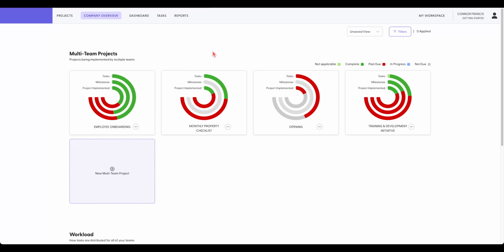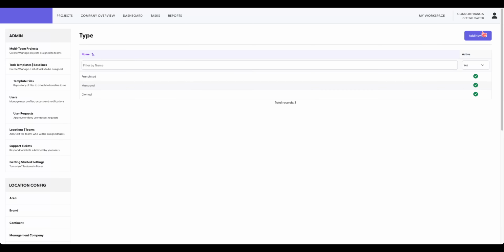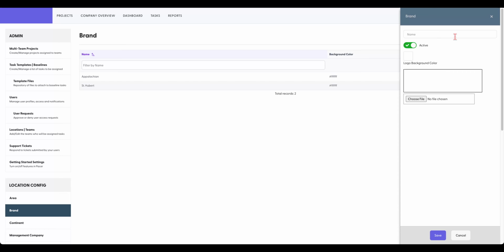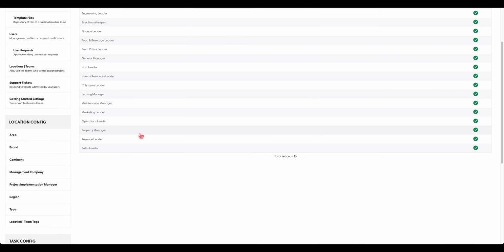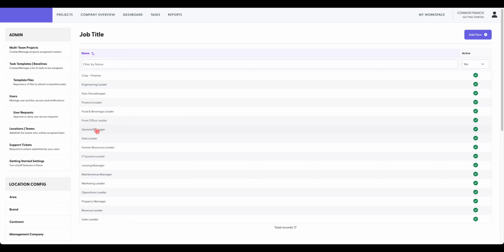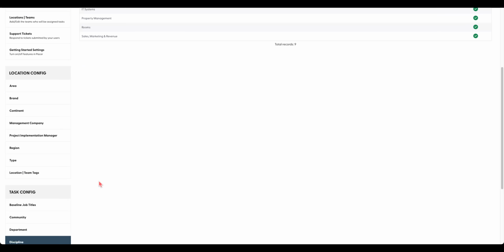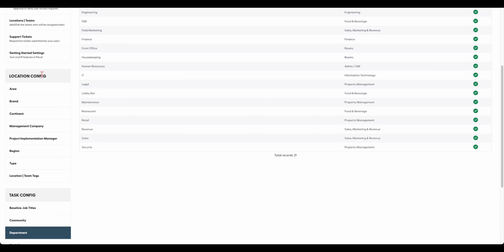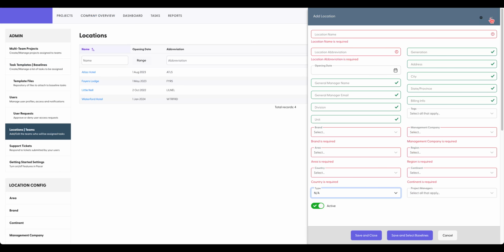Setting Configurations in Pacer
New account? Learn how to customize your subscription.